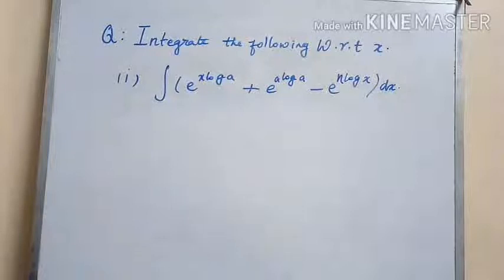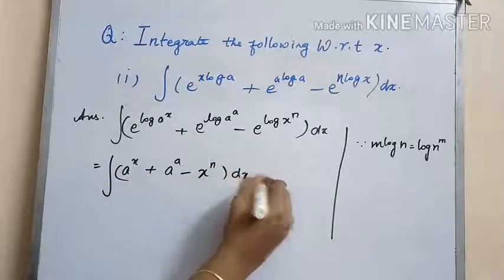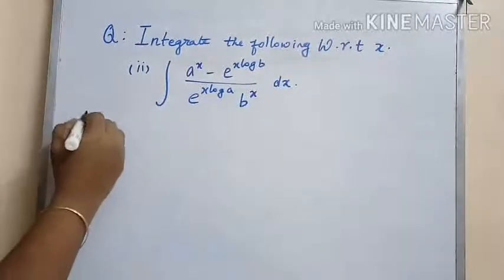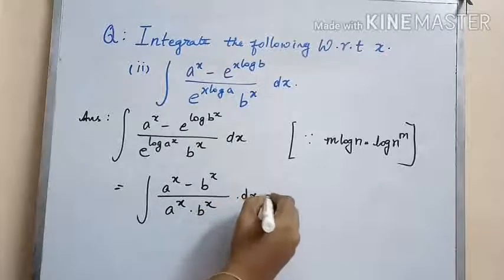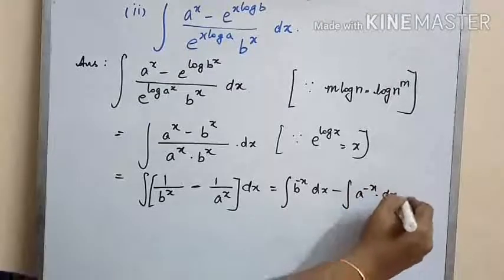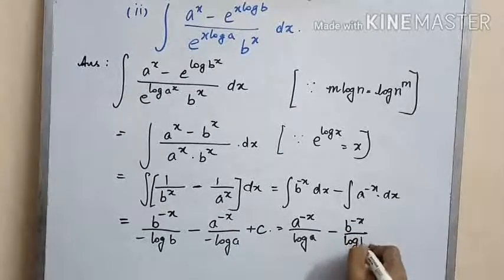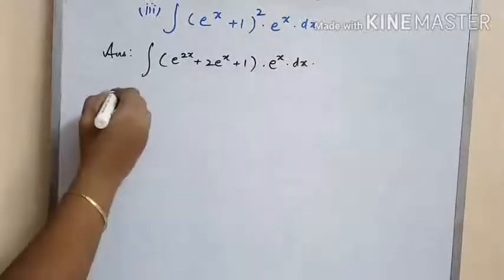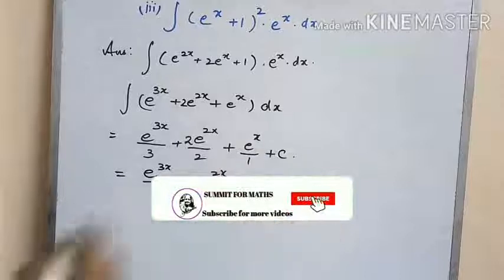INTEGRAL CALCULUS || TYPE 3 INTEGRATION || 12 TH BUSINESS MATHS|| EX 2.3 SUM NO 1 2 3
INTEGRATE THE FOLLOWING WITH RESPECT TO X
TYPE 3 INTEGRATION